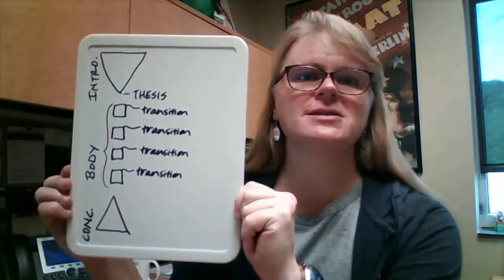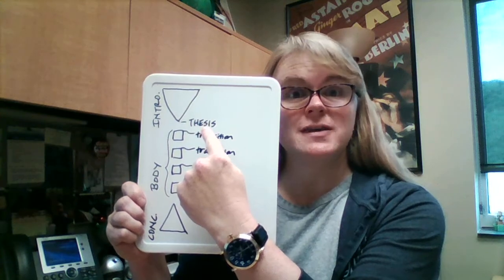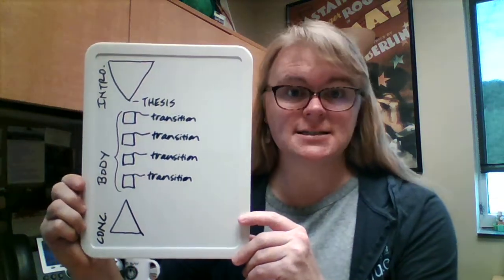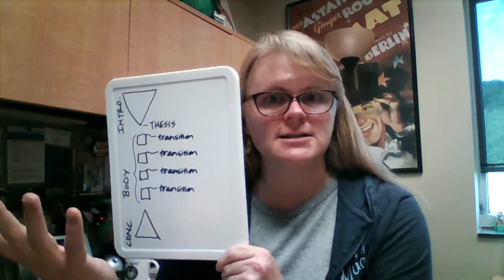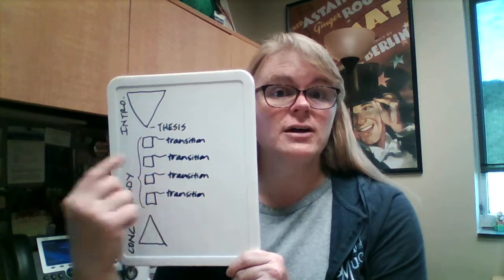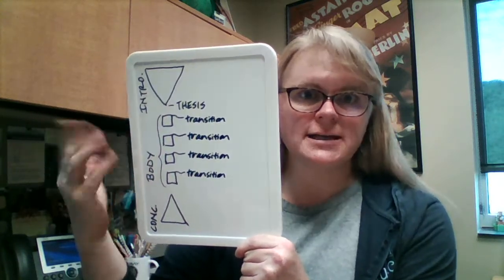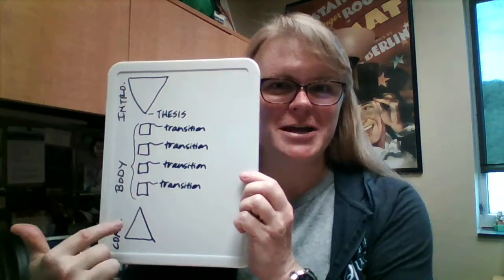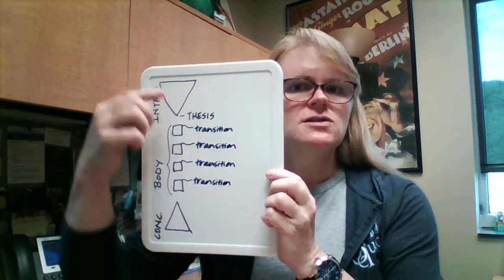ENG 111 Summer Essay Structure